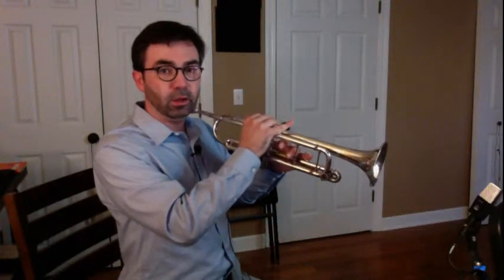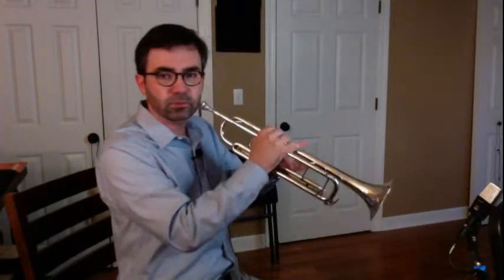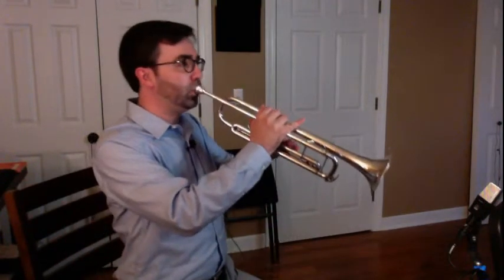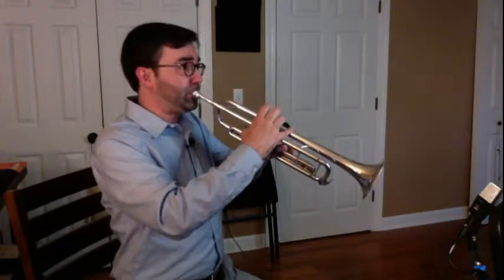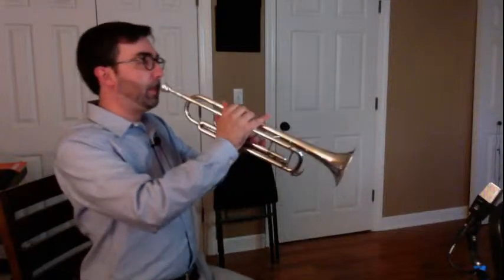Trumpet Warm Up "The Kentucky"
A basic trumpet warm up that you can do alone or as a group.  Play along!

Chapters:

0:00 explanation of “Turn Around”
0:56 TURN AROUND BREATHING
1:18  embouchure during breathing
2:26 TURN AROUND MOUTHPIECE
4:40 don’t tongue to start notes, rest enough
5:53 LONG TONES
8:20 let’s talk about sound (mid LONGTONES)
8:53 LONG TONES cont’d
9:14 things to think about during long tones
10:10 LONG TONES cont’d again
15:29 some other notes on long tones
16:19 explanation of Bai Lin #1 slurs
18:41 what to think about during Bai Lin
19:18 BAI LIN #1 LIP SLURS
24:14 general notes on building a routine
26:57 explanation of Vince slurs
29:00 VINCE SLURS
33:00 explanation of high notes approach
33:46 NEAR-HIGH LIP TRILLS
35:11 explanation of the high range exercise
36:38 how to play high notes
37:40 demonstration of scale for high range exercise
38:22 HIGH RANGE EXERCISE
40:00 after the warm up (before practice)